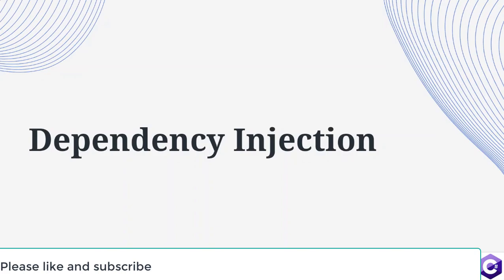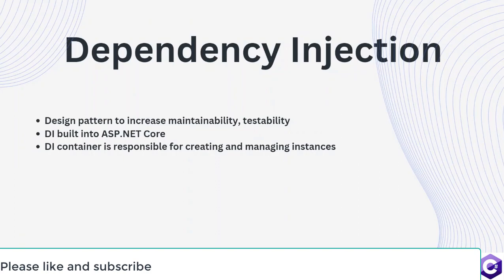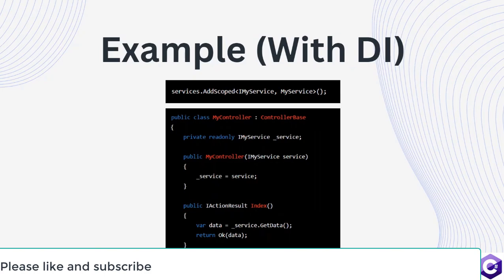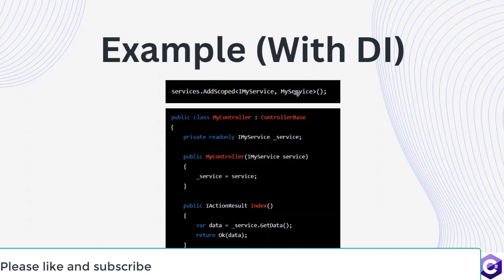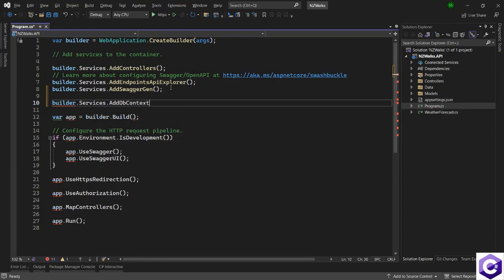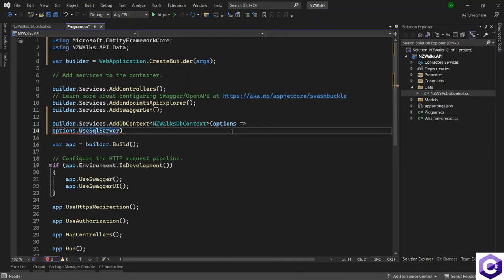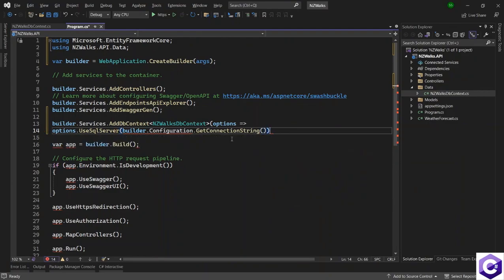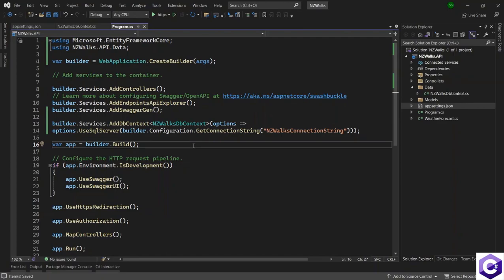What is Dependency Injection & Injecting DbContext Into Our Application Part #9